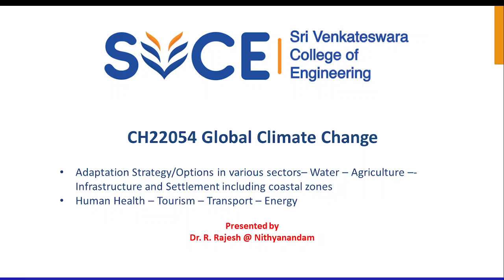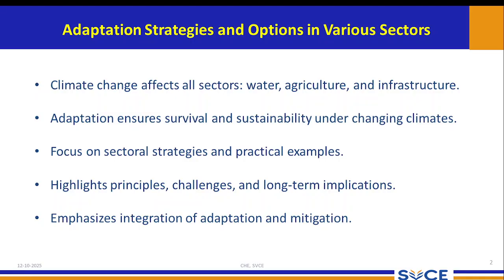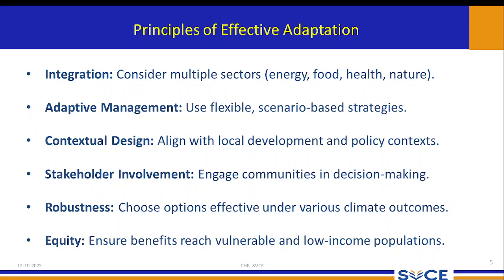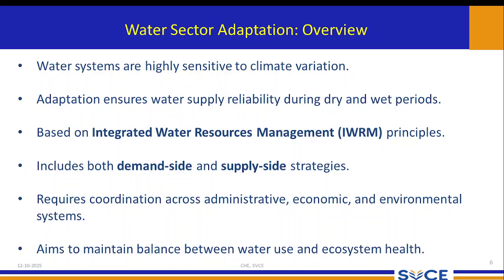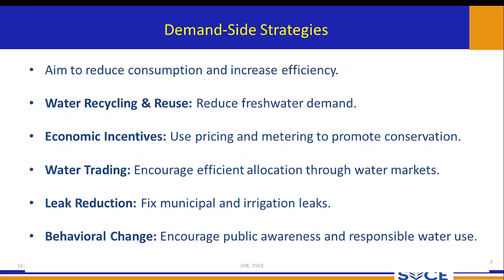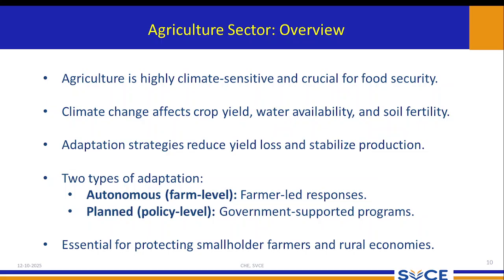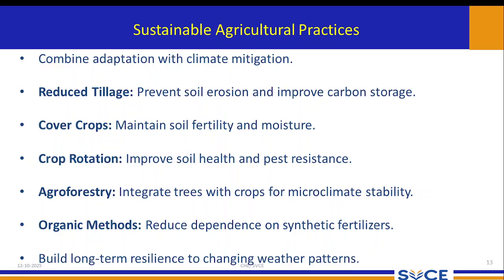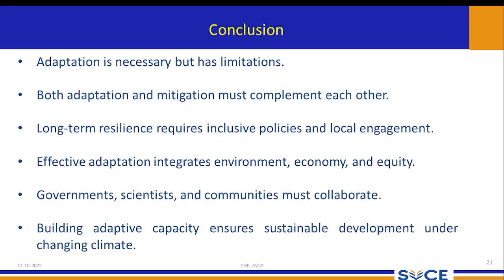CH22054 U4 1 Adaptation strategy